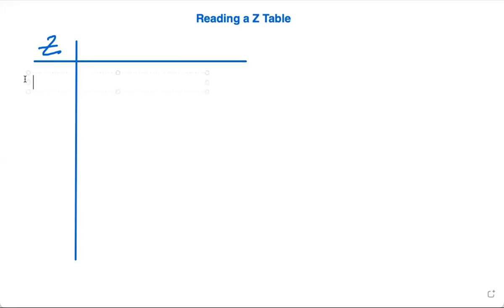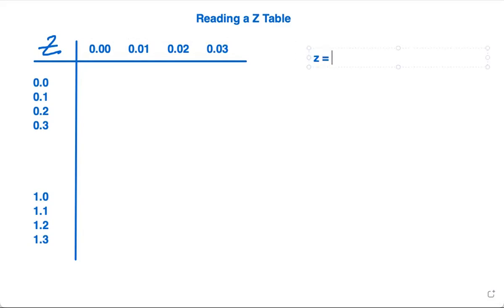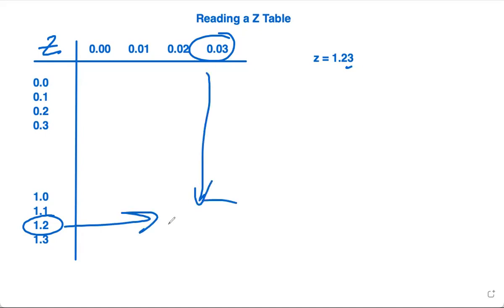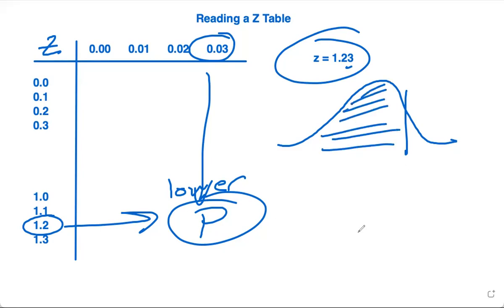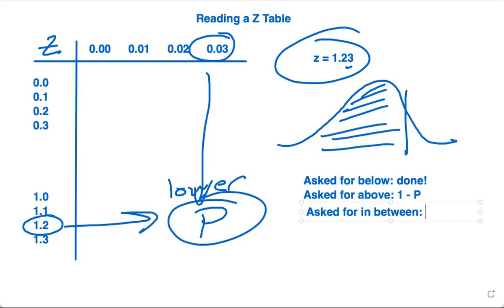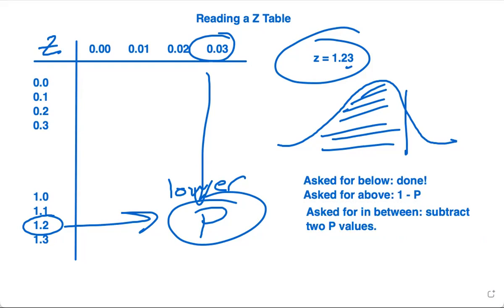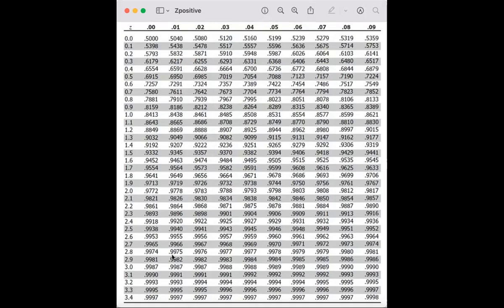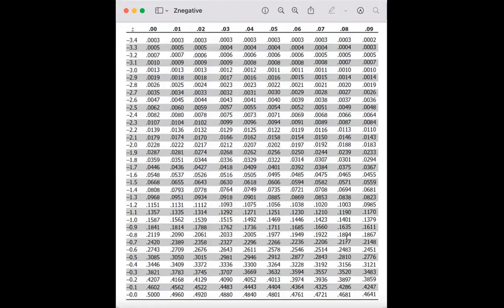Chapter 6 Reading Z Table